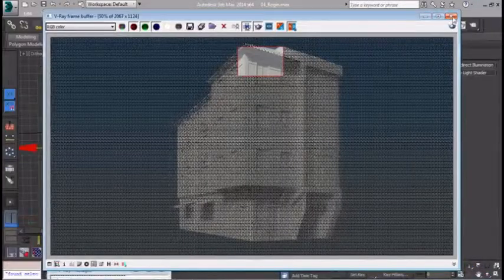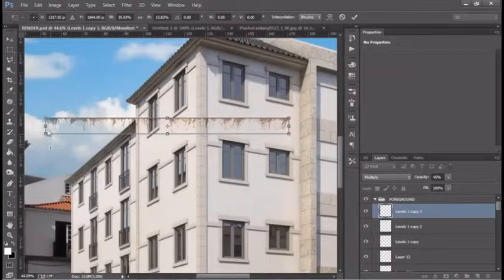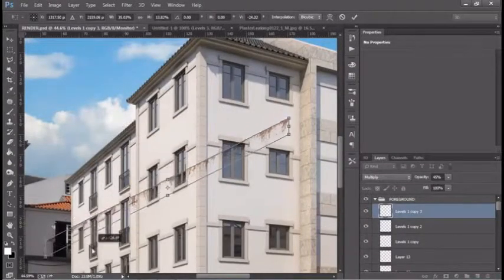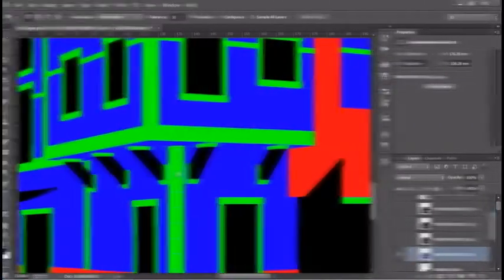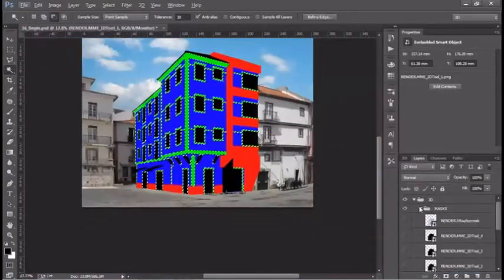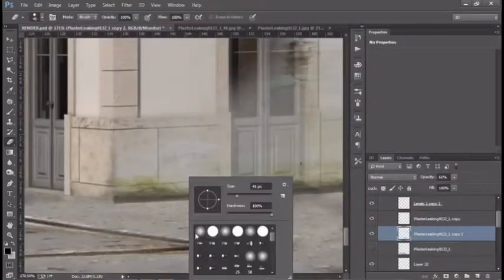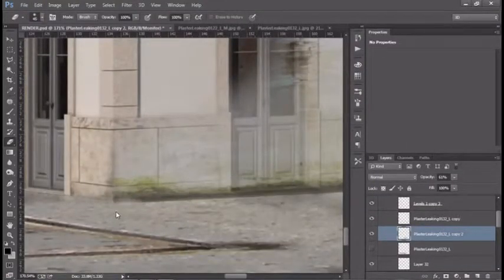3D Architectural Rendering in 3ds Max and Photoshop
Duration : 3h 14m

25 Video Lessons

Project files :6.5 GB

Other 3ds Max V-ray Video Course DVDs